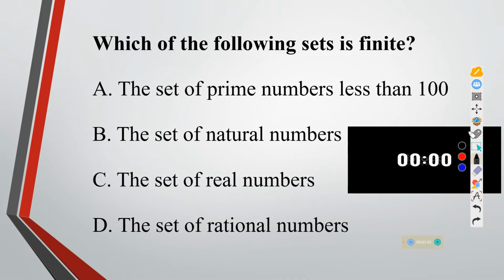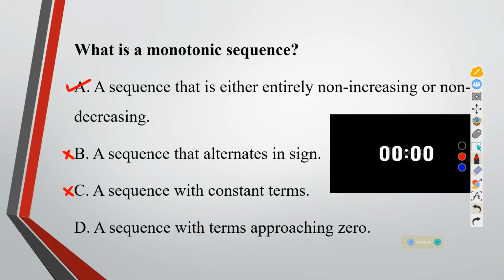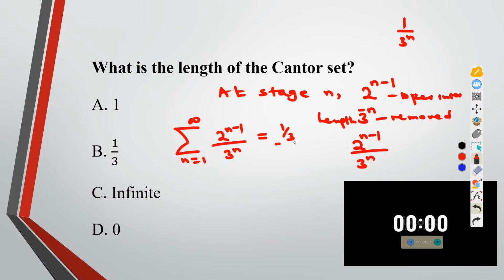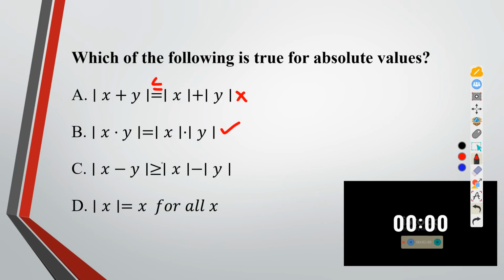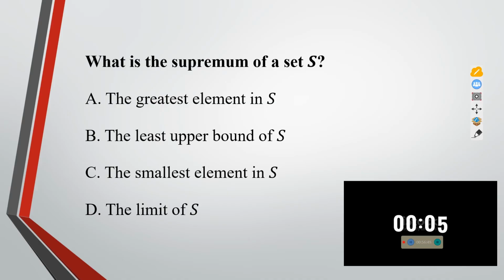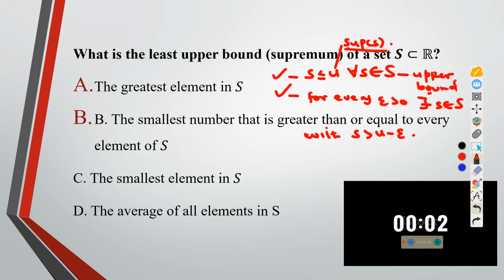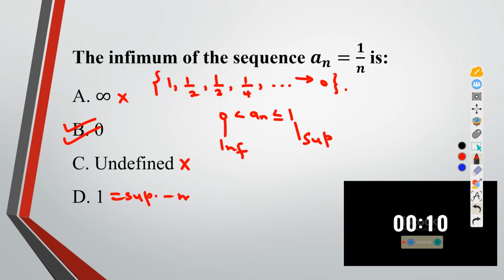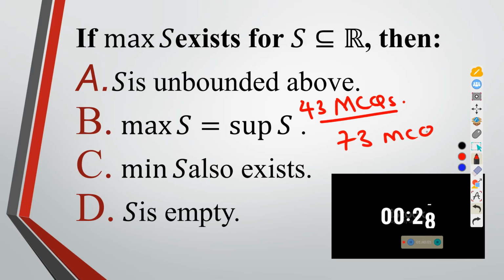Real Analysis MCQs Part 2: 43 Objective Questions with Solutions for Competitive Exams | TV Math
Dive into Part 2 of our Real Analysis objective questions series on TV Math! Perfect for competitive exam prep like GATE, UGC NET, or university finals. We tackle 43 MCQs (totaling 73 with Part 1) on key topics: finite sets, bijections, countability, uncountable sets, sequences (monotonic, oscillating, convergent/divergent), Cantor's set (construction, length, properties), absolute values & triangle inequality, bounded sets, supremum/infimum, maximum/minimum.
Challenge yourself with 30-second timers per question—pause, solve, then check solutions! Boost your revision with clear explanations, examples, and proofs (e.g., Cantor's diagonal argument, geometric series for set length).
Chapters:
00:00 Intro & Welcome to TV Math (Subscribe + Exam Prep Overview)
00:26 Session Start: Part 2 of Real Analysis MCQs (Q31 Onward)
01:08 Q31: Finite Sets (Primes vs. Natural/Real/Rational Numbers)
02:13 Q32: Bijection Definition (One-to-One Correspondence)
04:19 Q33: Uncountable Sets (No 1:1 with Natural Numbers)
05:19 Q34: Real Numbers in [0,1] (Uncountable via Diagonal Argument)
06:42 Q35: Sequence vs. Set (Ordering & Membership Differences)
09:22 Q36: Monotonic Sequences (Non-Increasing/Non-Decreasing)
12:50 Q37: Limit of 1/n as n→∞ (Converges to 0)
14:38 Q38: Oscillating Sequence (-1)^n
16:35 Q39: Limit of (-1)^n / n (Converges to 0)
17:55 Q40: Divergent Sequences (n vs. Oscillating vs. 1/n^2)
18:54 Q41: Cantor's Set Definition (Middle-Thirds Removal)
22:01 Q42: Length of Cantor's Set (Geometric Series Sum to 0)
23:03 Q43: Cantor's Set Properties (Uncountable, Nowhere Dense)
27:03 Q44: Cantor's Set: Closed, No Interior Points
27:54 Q45: Cantor's Set as Perfect Set (Closed + All Limit Points)
30:17 Q46: Absolute Value Definition (Distance from 0)
31:38 Q47: | -7 | = 7 (Magnitude of Negatives)
34:03 Q48: Absolute Value Properties (|x y| = |x| |y|)
35:10 Q49: Triangle Inequality (|x + y| ≤ |x| + |y|)
36:33 Q50: |x - y| Geometrically (Distance on Number Line)
38:10 Q51: Bounded Sets (Upper & Lower Bounds)
39:24 Q52: Upper Bound Definition (≥ All Elements in S)
40:56 Q53: Bounded Sets: Contained in Interval [m, M]
44:10 Q54: Supremum (Least Upper Bound)
47:05 Q55: No Upper Bound = Unbounded Set
48:57 Q56: Bounded Sequences (Exists m, M: m ≤ a_n ≤ M)
49:39 Q57: Bounded Sequences Examples (1/(n+2) vs. n^2, etc.)
51:10 Q58: Bounded Above (All Terms ≤ Fixed Number)
54:27 Q59: (-1)^n Bounded? (Yes, Between -1 & 1)
55:23 Q60: Least Upper Bound (Supremum: Smallest ≥ All Elements)
56:31 Q61: Supremum Properties (Not Always Maximum)
59:13 Q62: Set Has Supremum If Bounded Above
1:00:39 Q63: Set Has Infimum If Bounded Below
1:01:21 Q64: Sup/Inf for S = [0,2] (Inf=0, Sup=2)
1:03:05 Q65: Sup/Inf Properties (May/May Not Belong to Set)
1:04:12 Q66: Infimum of (0,1) (0, Not in S)
1:05:15 Q67: Supremum of (-1)^n (1)
1:06:32 Q68: Inf/Sup of {1/n} (Inf=0 Not in Set, Sup=1 in Set)
1:07:58 Q69: Maximum Definition (Greatest Element in S)
1:10:10 Q70: Set Has Minimum If Inf ∈ S
1:12:28 Q71: Maximum of S = {1,2,3} (3)
1:15:26 Q72: Set with No Maximum ((0,1))
1:17:19 Q73: If Max Exists, Max = Sup
1:18:35 Outro: Total 73 MCQs, Comment Your Score! (Subscribe + Next Video Tease)